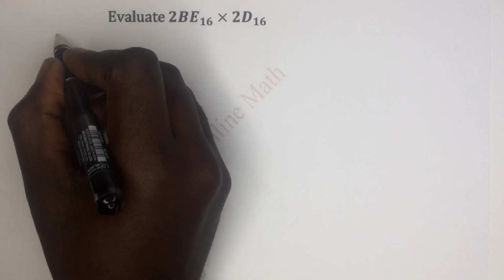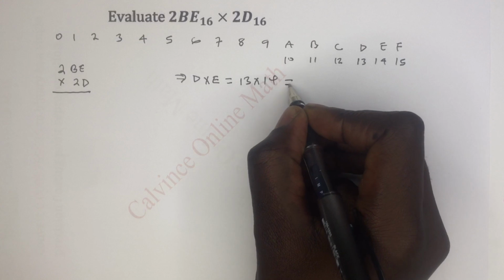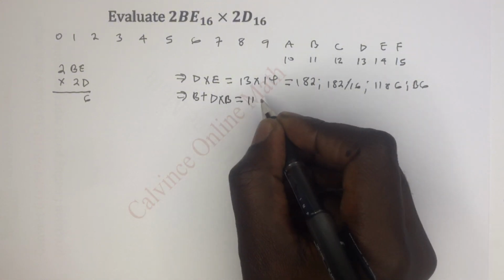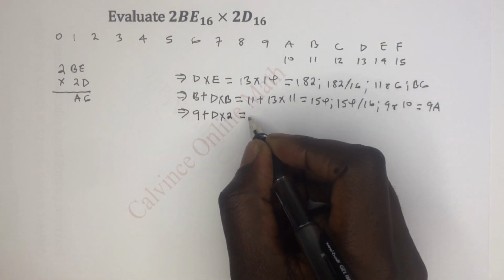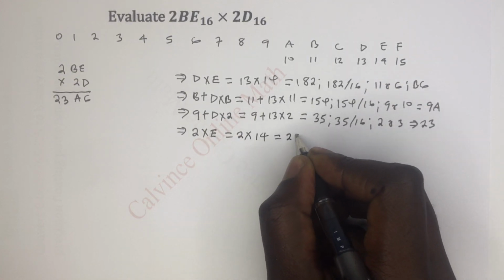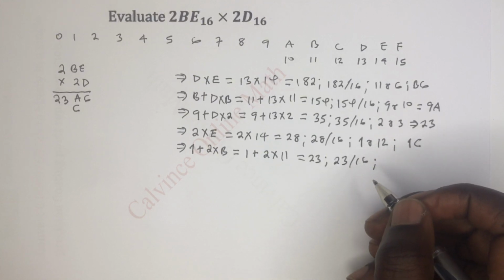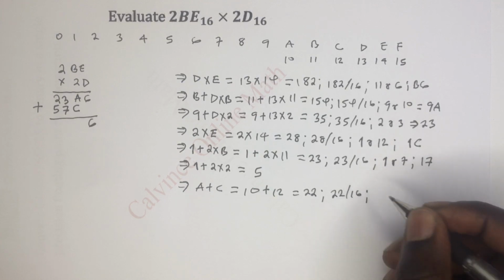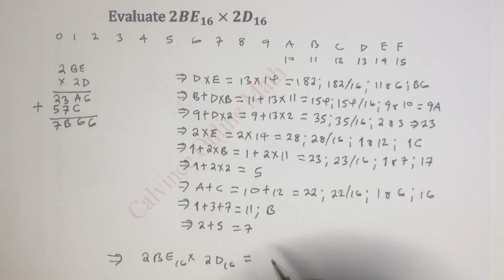Hexadecimal Numbers | Multiplying Hexadecimal Numbers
In this video, you’ll learn how to perform hexadecimal multiplication.